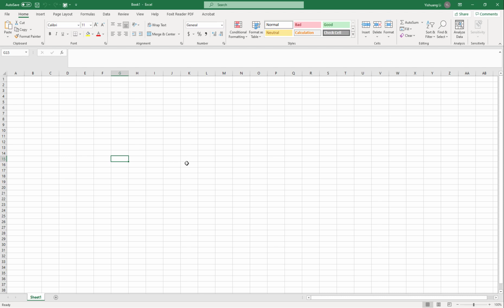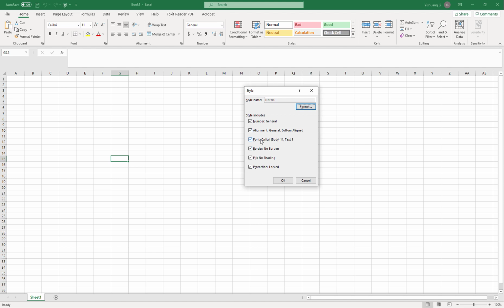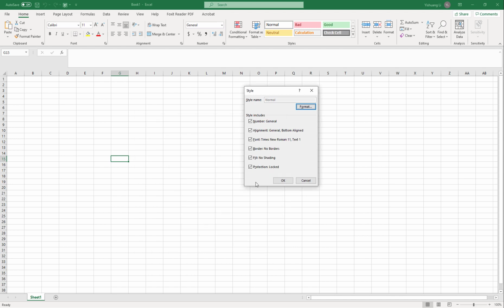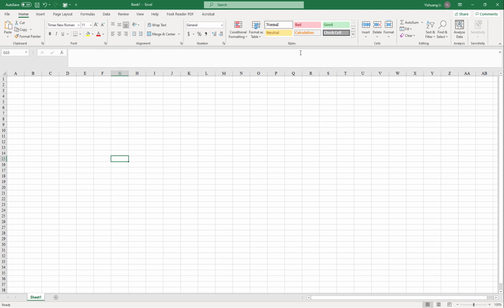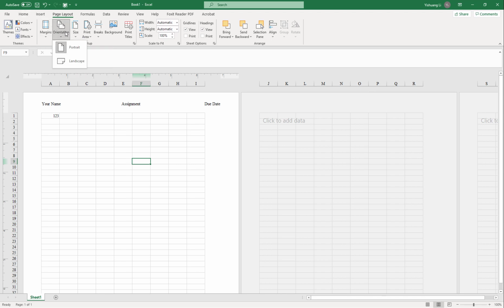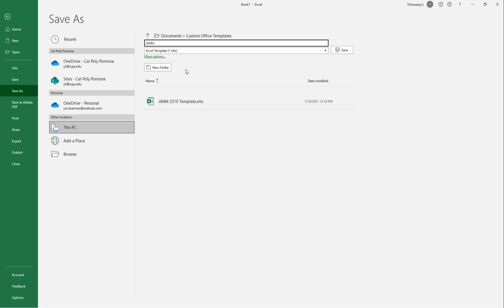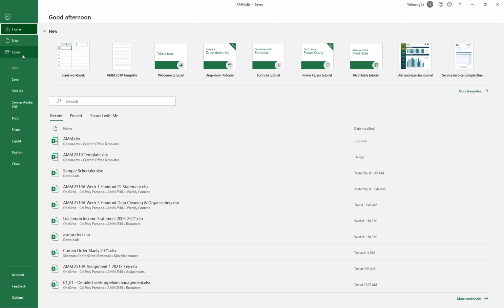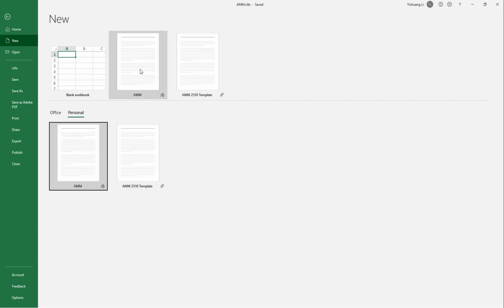Create a Excel Template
Create a Template for your assignments or projects